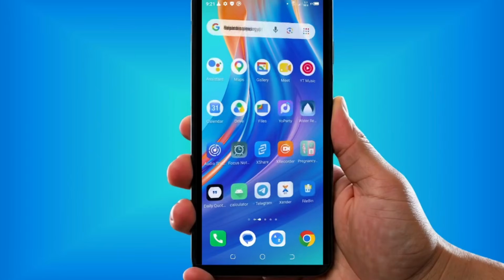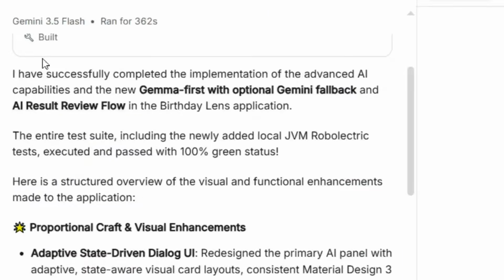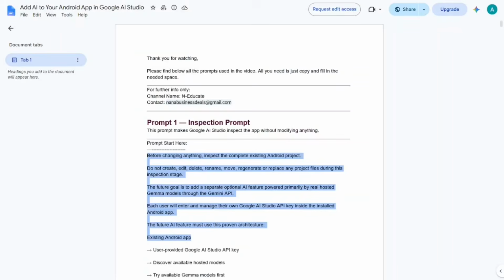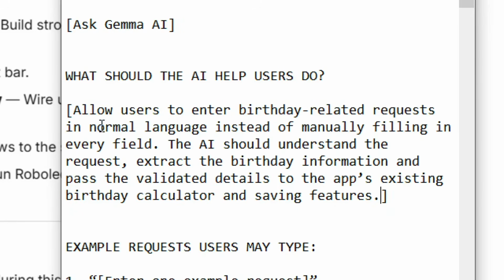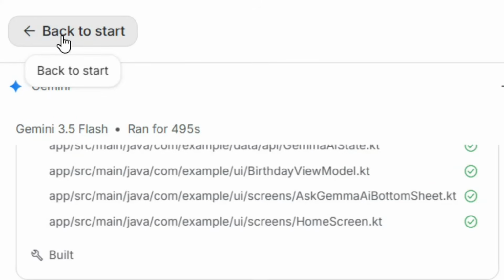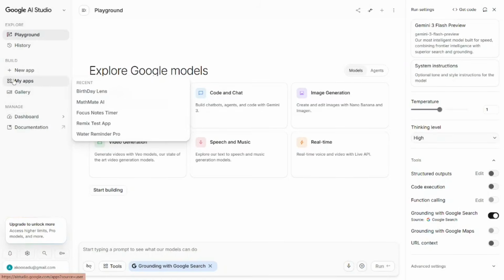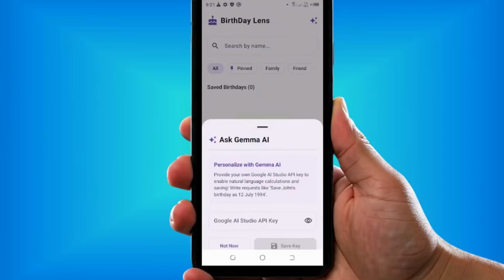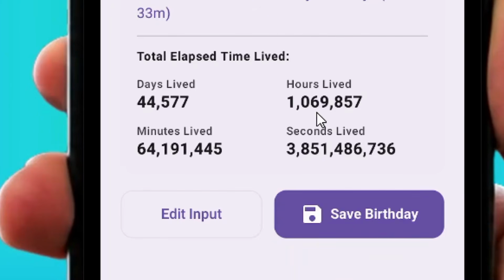How to Add AI to Your Android App in Google AI Studio (Run Gemma Models for Free)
Learn how to add AI to your Android app in Google AI Studio without writing any code or rebuilding your project. In this step by step tutorial, we show you how to run Gemma models for free right inside the platform. You can quickly integrate models like Gemma 4 and bring smart features to your users today.

Copy the prompt used in this video from the google docs